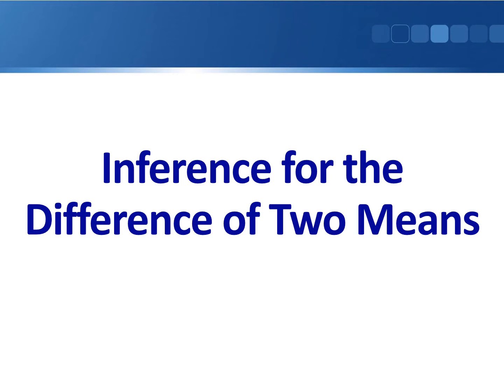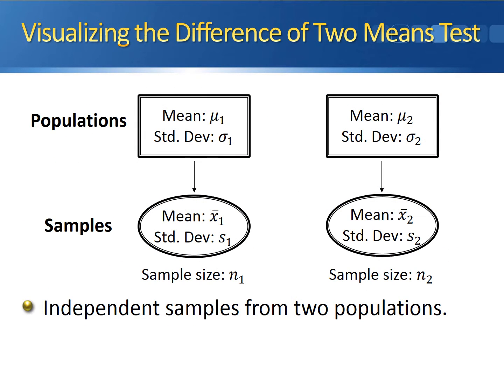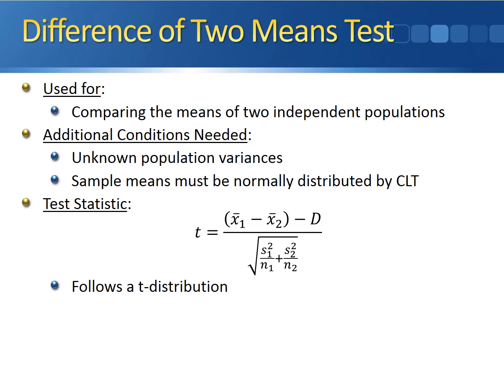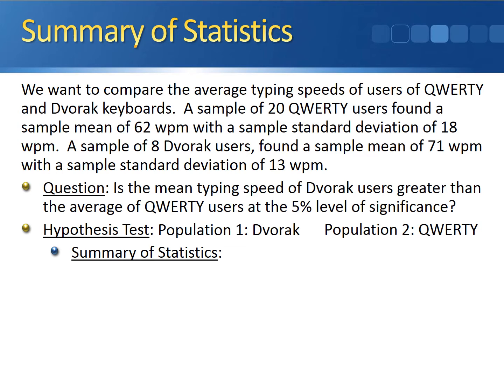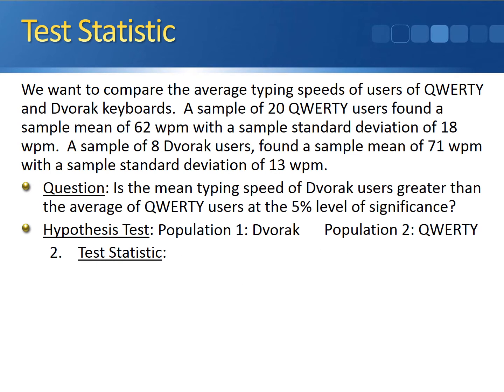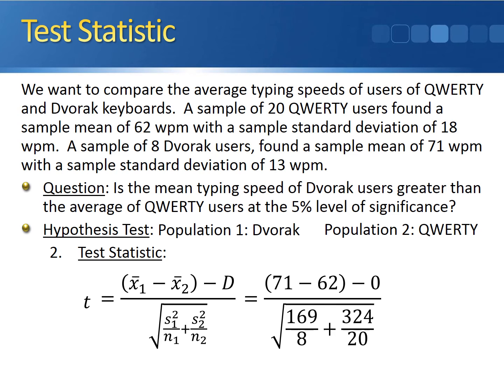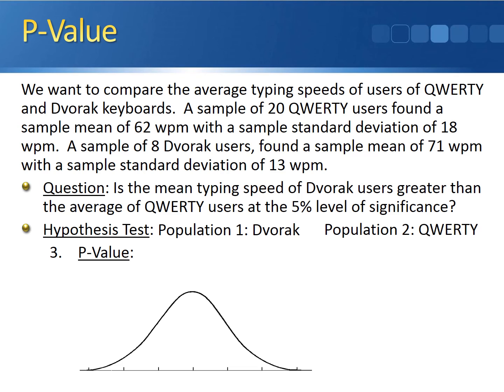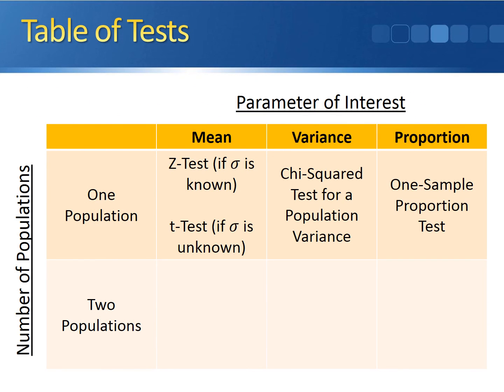Inference for the Difference of Two Means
This video shows how to perform a hypothesis test on the difference between two population means.